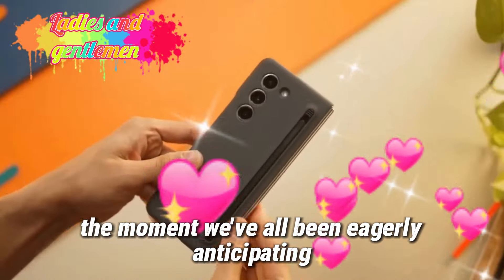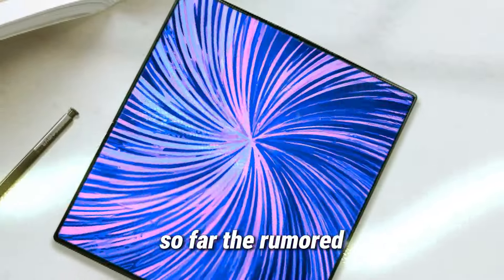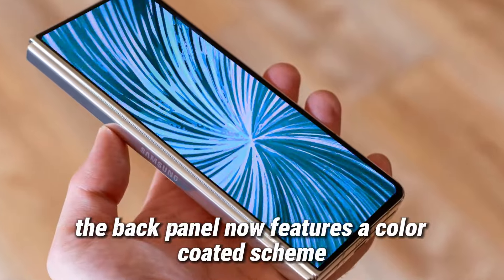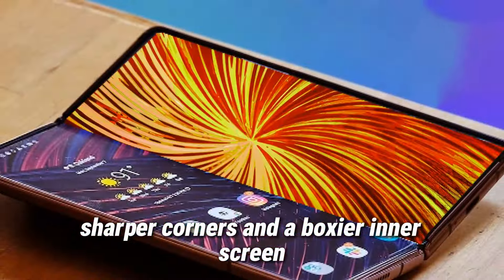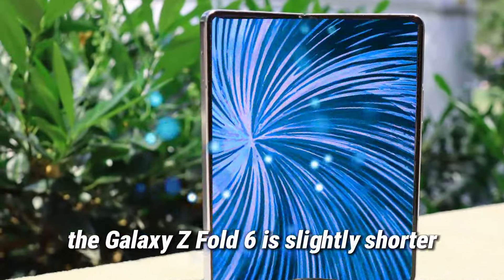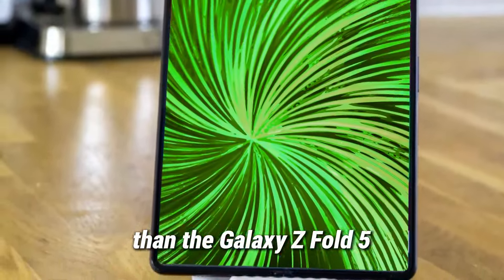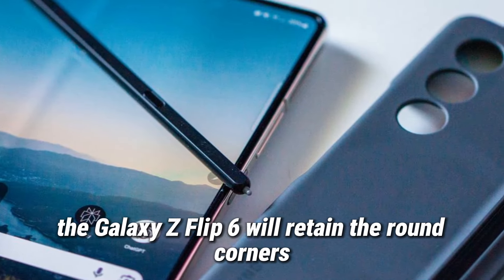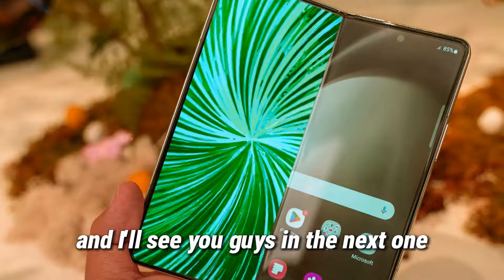Samsung Galaxy Z Fold 6 - FINALLY, OFFICIAL LOOK IS HERE!😎😎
The excitement is palpable as we inch closer to the big reveal, with everyone buzzing about the highly awaited Galaxy Z Fold 6 and Galaxy Z Flip 6. These two foldable smartphones have generated unprecedented hype, making them the most anticipated Samsung products of the year.

In the weeks leading up to the Unpacked event, we've been bombarded with a flood of leaks and reports, each revealing tantalizing details about the specifications and features of these groundbreaking devices. The rumor mill has been working overtime, and now, the latest leak has given us our first official look at the Galaxy Z Fold 6 and the Galaxy Z Flip 6.